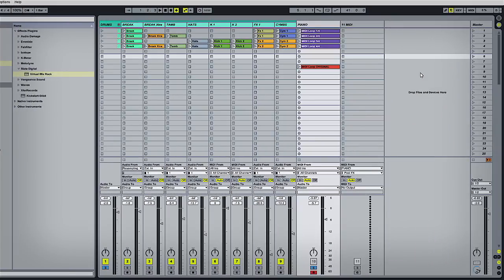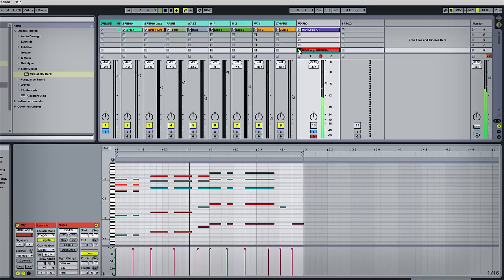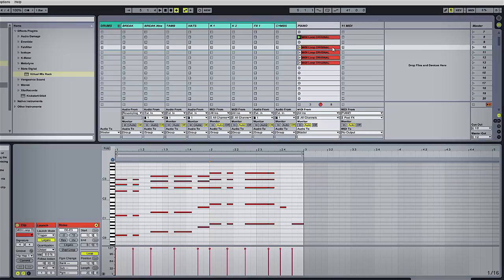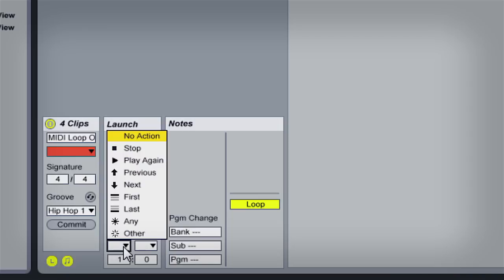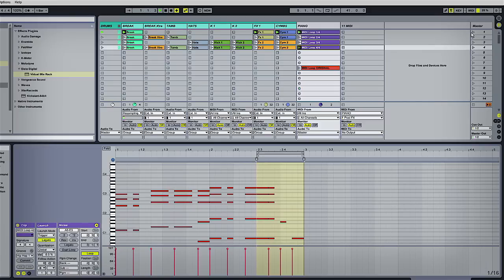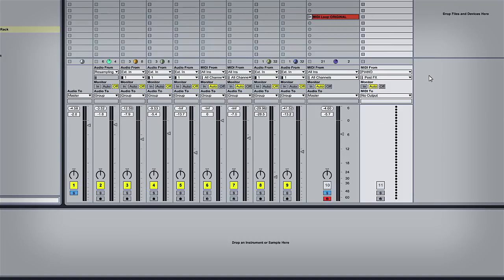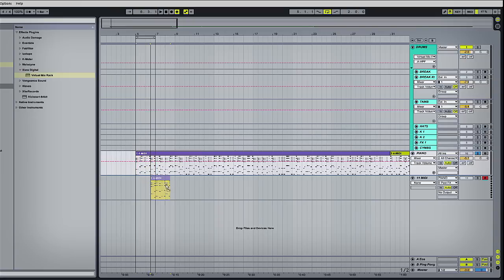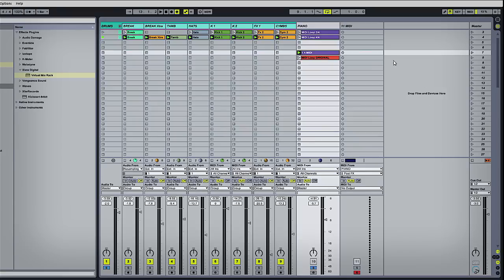Recycle Your Old MIDI Loops Into New Ones - Loop+ Quick Tip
Here's a Quick Tip tutorial demonstrating how to recycle your MIDI parts into new ones, using Ableton’s clip follow actions feature.  Take an existing clip and add new life to it by randomising the playback of its sections to create new ‘remixed’ MIDI sequences.